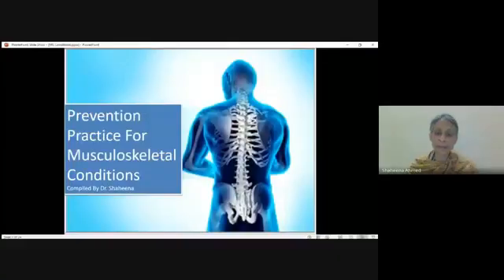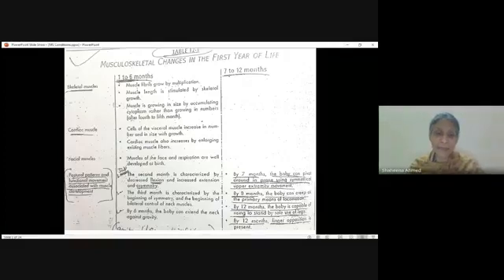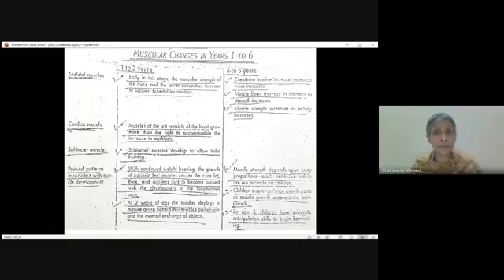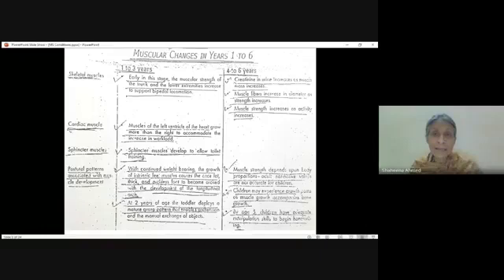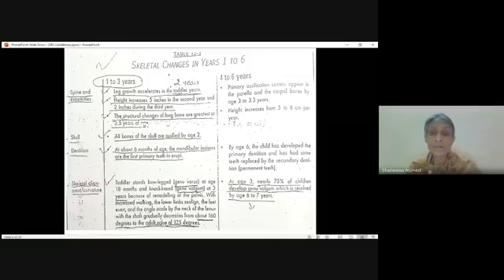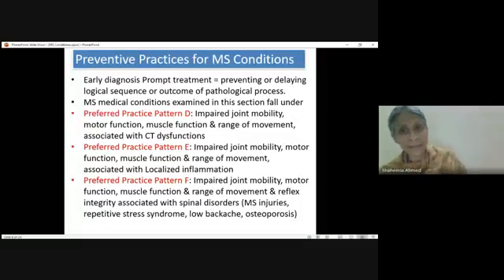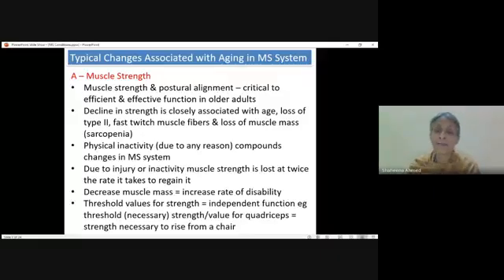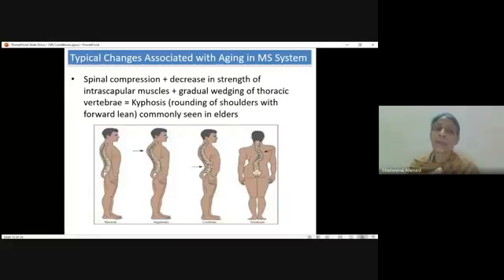Musculoskeletal System 1, L10 / University of South Asia / Digital Learning / Ayesha Jamil